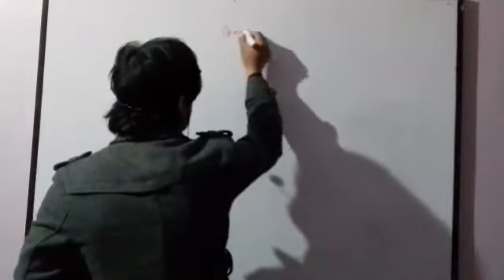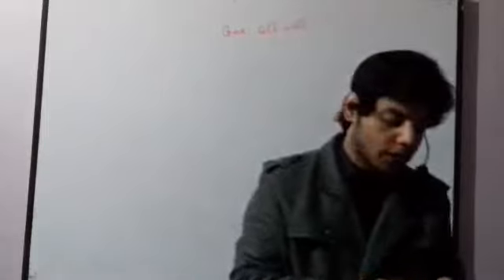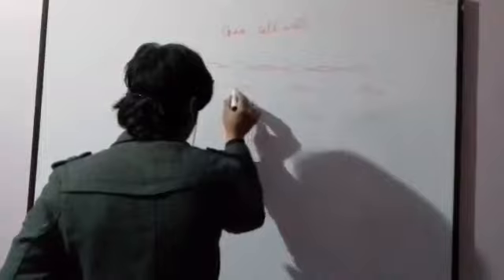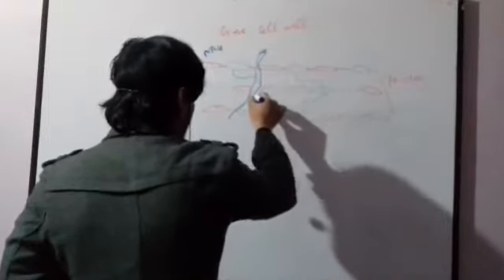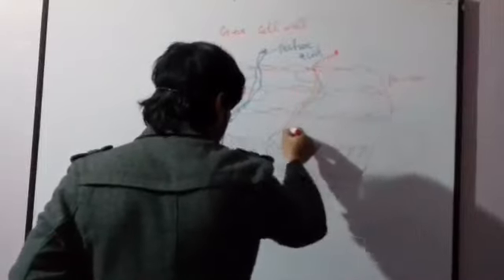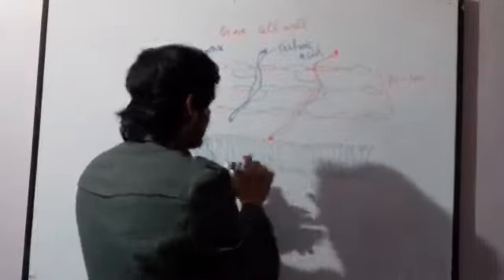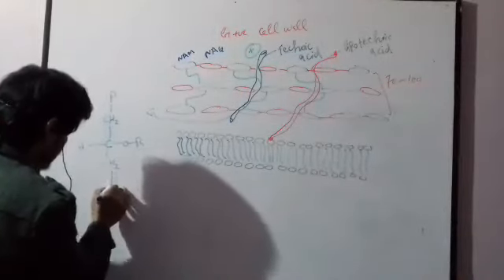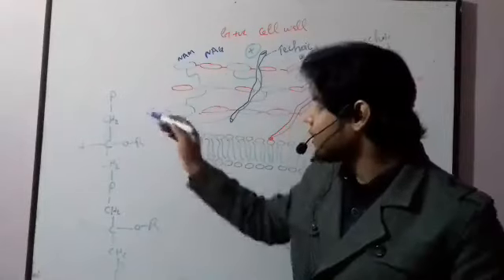Gram positive cell wall (Cell lecture 2 C)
This is the part C of 2nd vadio lecture of cell and this vadio lecture explain the following topics
1. Introduction to gram positive cell wall
2. How gram positive cell wall are synthesized
3. Main components or molecules in gram positive cell wall
etc.